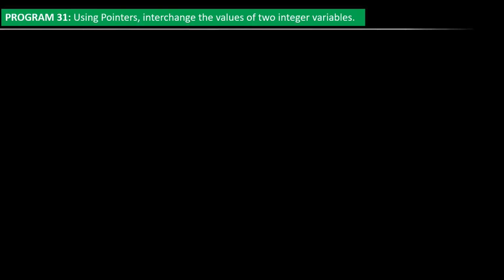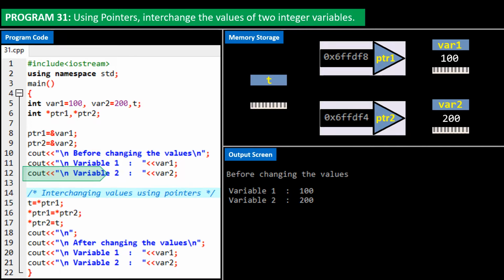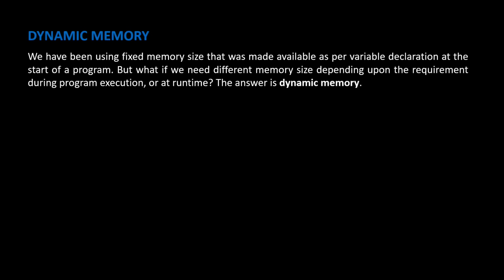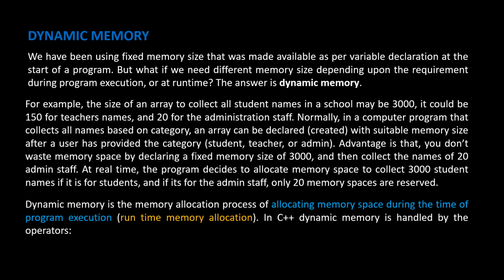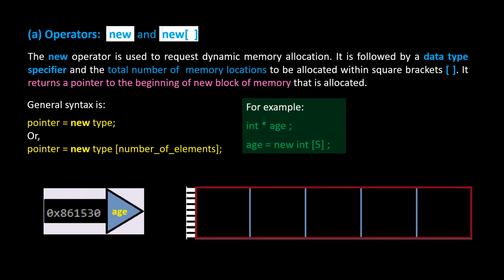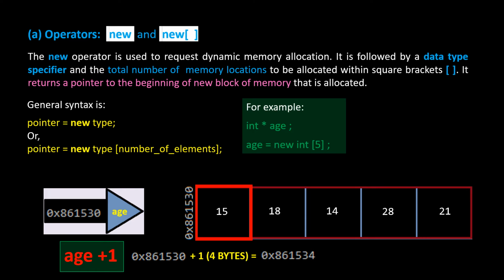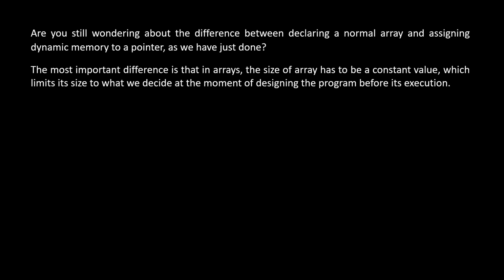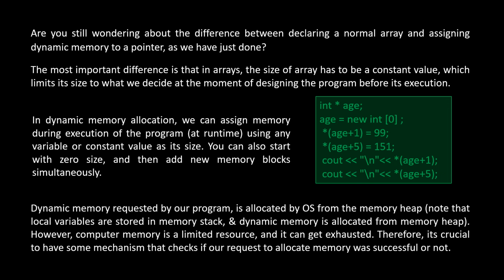Chapter 10-Part 2.2: POINTERS ( Visualized Program, Dynamic Memory, new, new[ ], Visualized Program)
Let’s Learn:

POINTERS -
Visualized Program demonstration,
DYNAMIC MEMORY -
(a) Operators: new, new[ ],
Programs with Visualized Explanation.